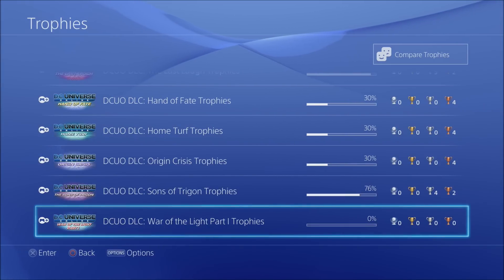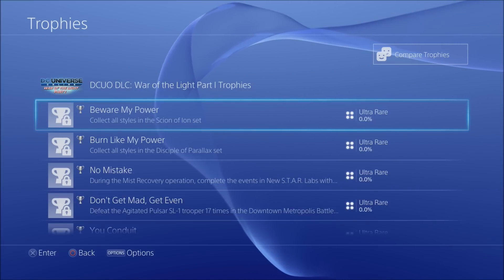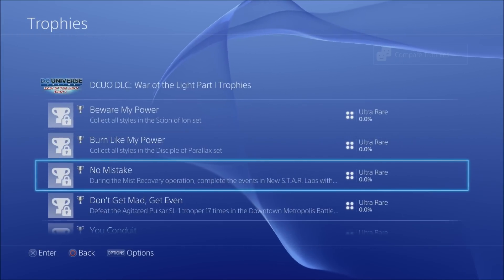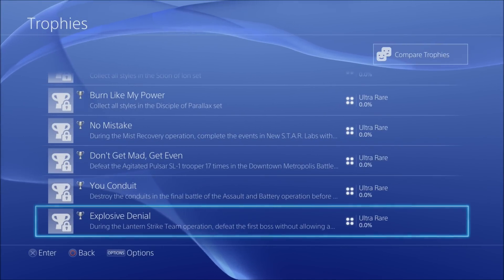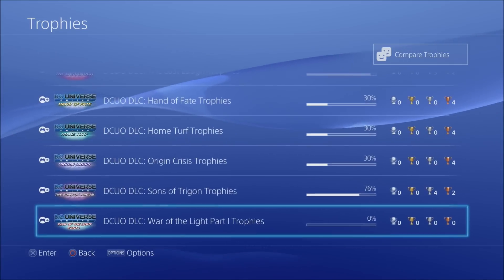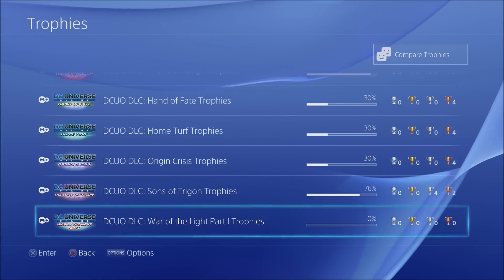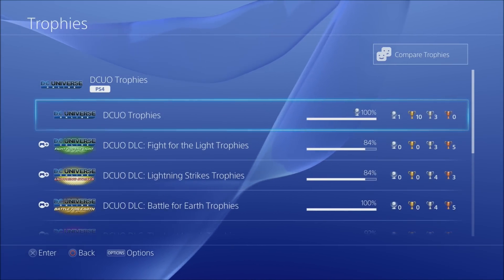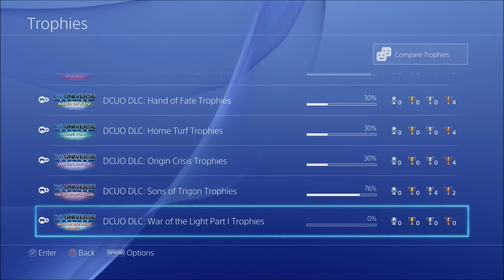DCUO-War of the Light Trophies Sneak Peak